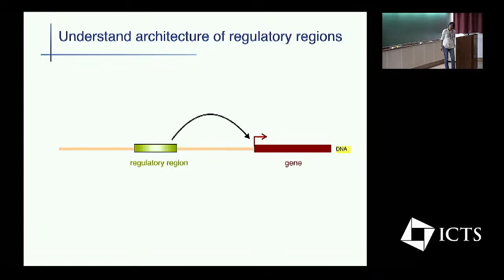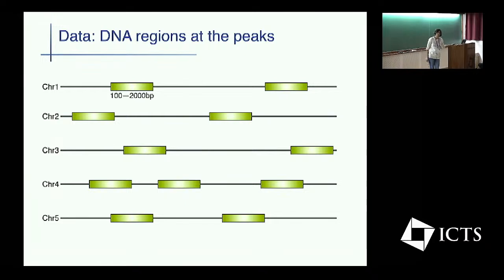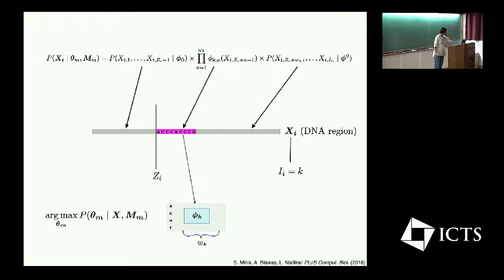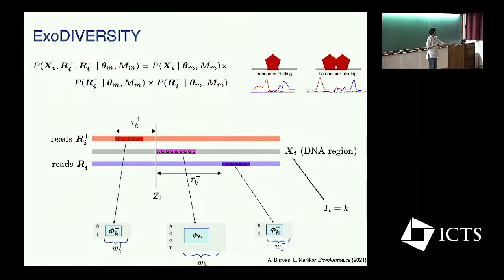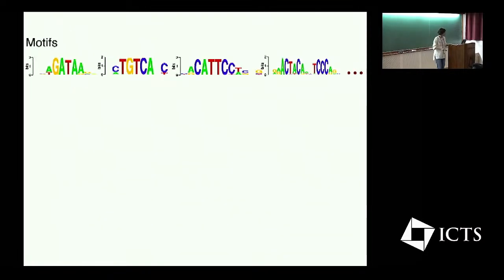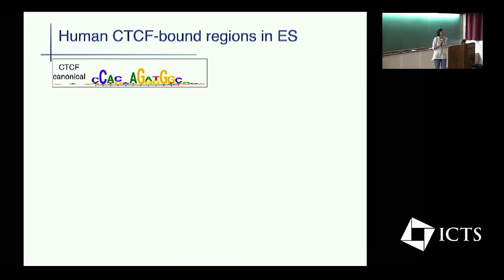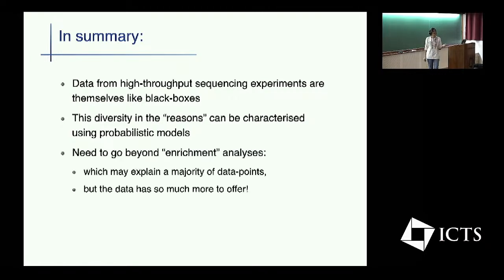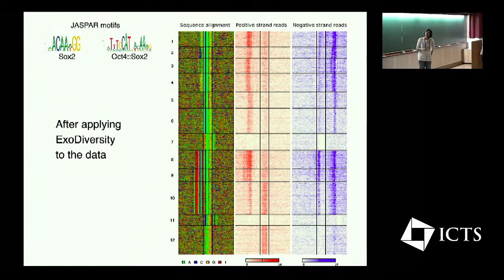Decoding Regulatory Diversity Within DNA Regions by Leelavati Narlikar